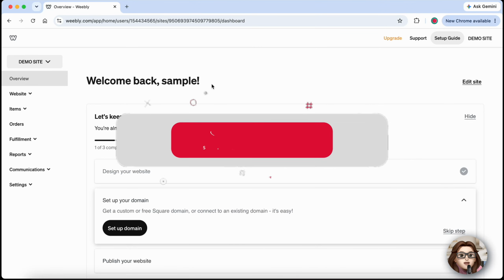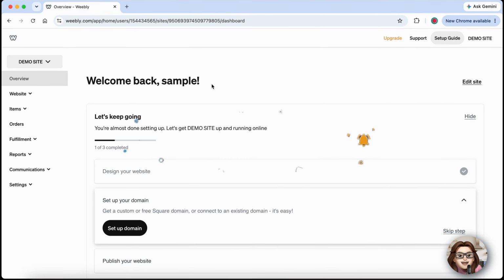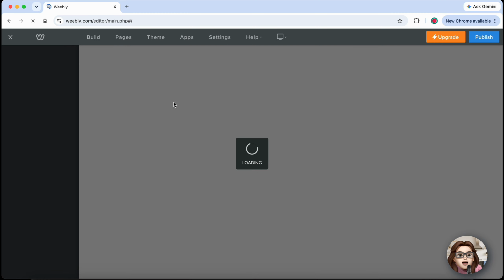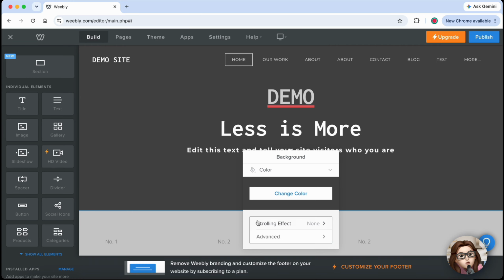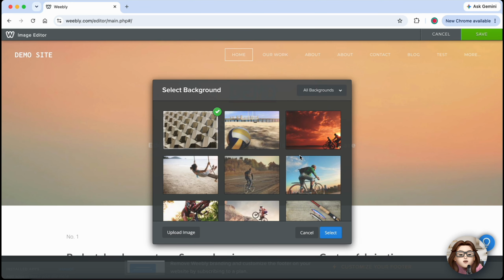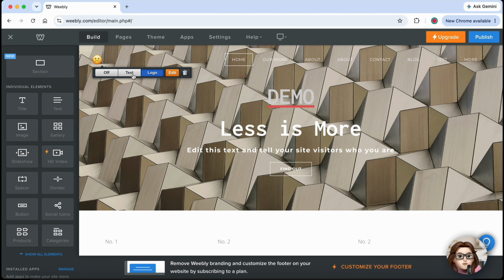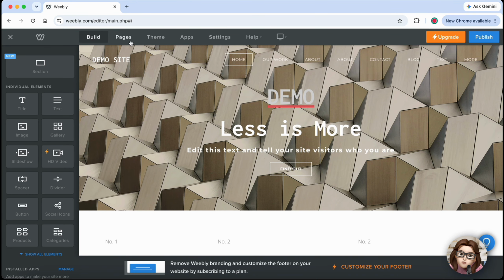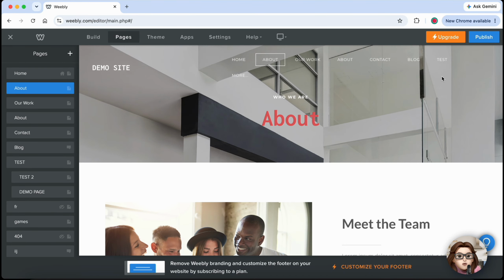How To Edit The Header Of A Weebly Website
Want to edit the header of your Weebly website? In this step-by-step tutorial, you'll learn how to customize your website's header by changing the layout, background image, title, navigation, and other design elements to create a professional first impression.

In this video, I'll show you how to open the Weebly editor and access the header section of your website. You'll learn how to edit the header title, replace the background image, adjust the header layout, and customize the appearance to match your brand or personal style.

The header is one of the most important parts of any website because it's the first thing visitors see. Whether you're building a business website, portfolio, blog, online store, or personal website, a well-designed header helps improve user experience and makes your site look more polished and professional.

You'll also learn how to resize the header, add or remove text, customize buttons, update your logo, and organize the navigation menu. I'll share tips on choosing high-quality header images, keeping your design clean, and making sure your header remains easy to read on all devices.

In addition, I'll cover common issues such as header images not displaying correctly, text overlapping the background, theme-related limitations, and layout adjustments. You'll learn how to preview your changes before publishing and ensure your header looks great on desktop, tablet, and mobile devices.

This tutorial is beginner-friendly and works with the latest version of Weebly. By the end of this video, you'll know how to fully edit the header of your Weebly website and create a modern, attractive design that enhances your visitors' experience.

This video shows you How To Edit The Header Of A Weebly Website! Watch this Video till the end to learn How To Edit The Header Of A Weebly Website.

Were you able to figure out How To Edit The Header Of A Weebly Website? Share this with your friends who want How To Edit The Header Of A Weebly Website.

Problem Solved in this Video-:

What Do you Think of How To Edit The Header Of A Weebly Website?